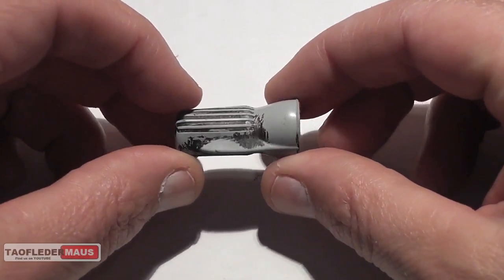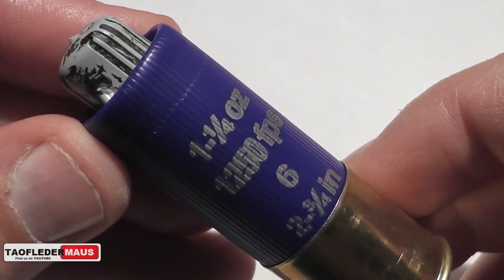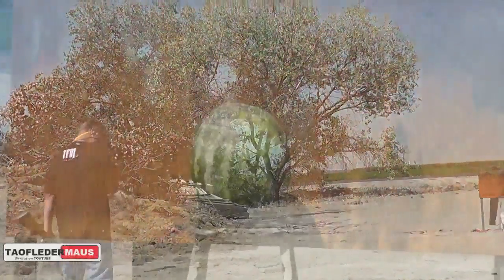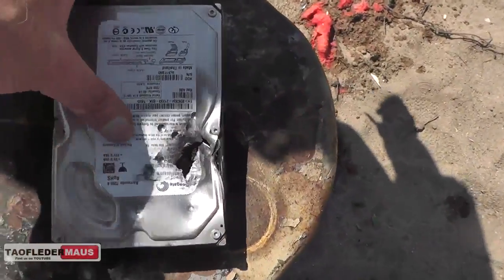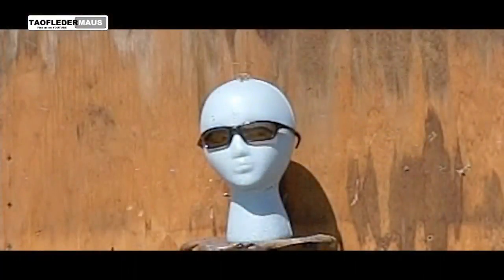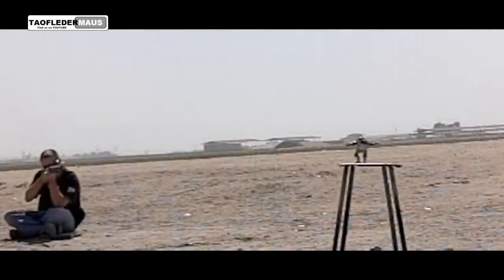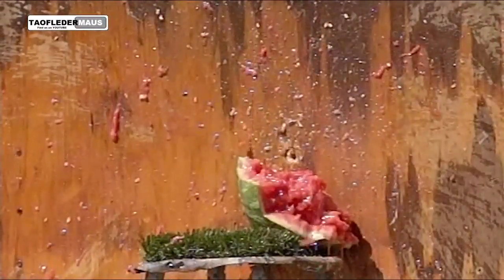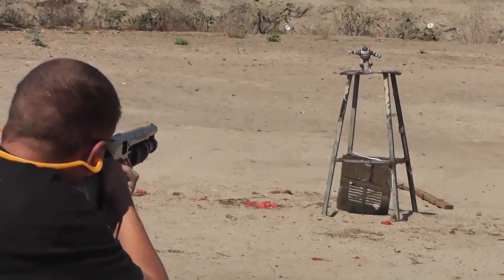Shooting WIRE CONNECTORS from a SHOTGUN - Are they effective?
It's always interesting to take something never meant to travel above the speed of sound and see what happens when it does.
Sometimes rounds just LOOK like they would be a great candidate for a shotgun round.   In this case,   it also SEEMED to perform accurately and overall,  effectively.   But they didn't.

These rounds were by my guestimate,  travelling at least 2000 feet per second.  It's nearly impossible to chronograph a shotgun round since there is also a wadding and a shotcup flying with it which would cause an error.   There can only be a single object for an accurate  reading.

Cameras:  Casio EXF1 Pro  (x3)